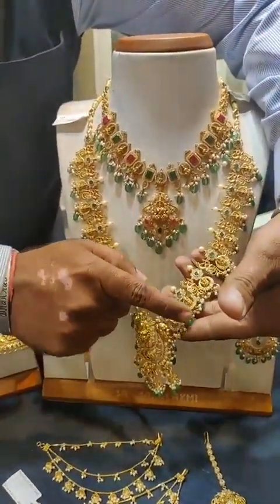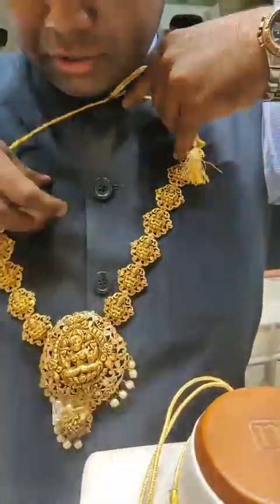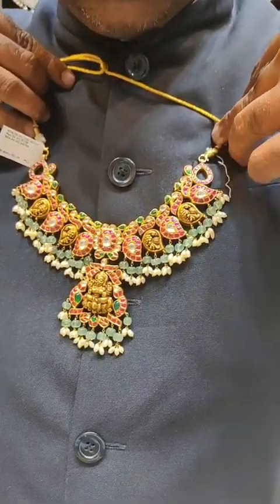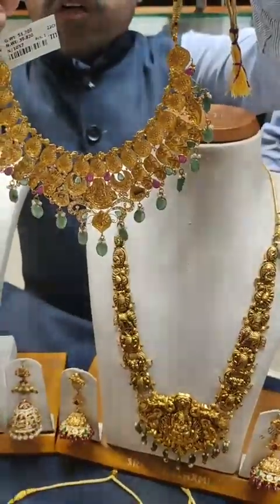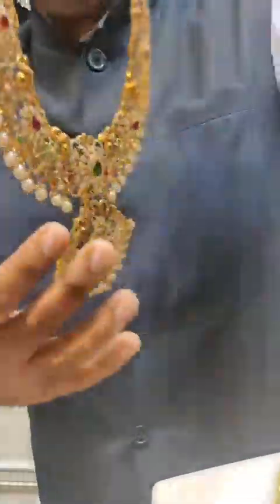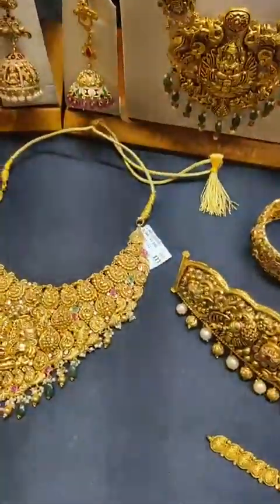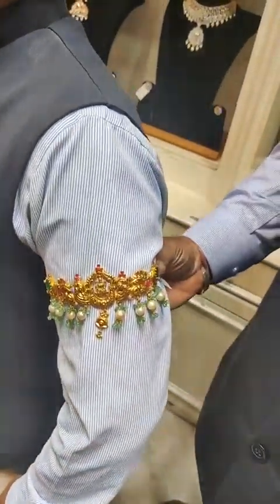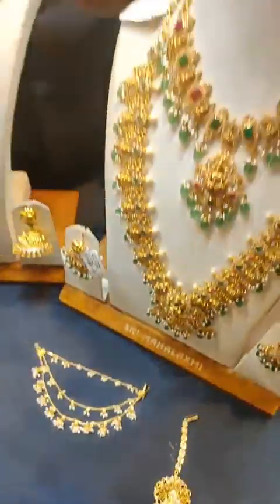bridal sets live srimahalaxmijewellers goldbridaljewellery live video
Exquisitely handcrafted

Antique Bridal Designer Set consisting design Nakshi work Parchi work And  Kundan work harrams, necklaces and matching vaddanams matching earrings matching chapasaralus matching bangles studded with best quality ruby, emerald and kundan with pearl emerald dangling.

VISIT OUR SHOWROOM FOR WIDEST RANGE OF COLLECTION IN BRIDAL JEWELLERY AT WHOLESALE PRICES.